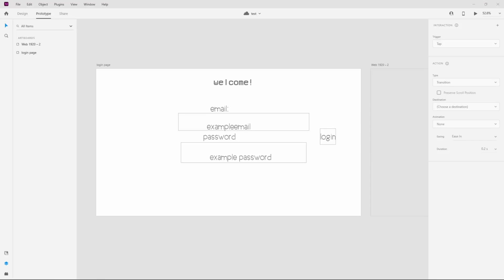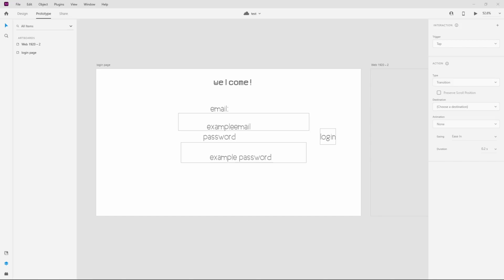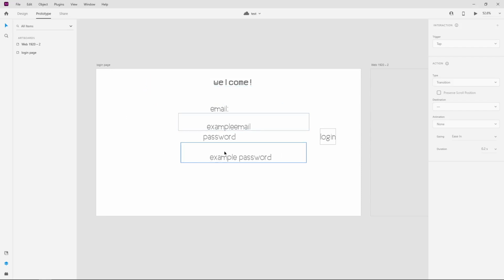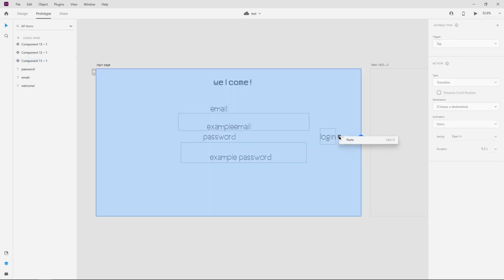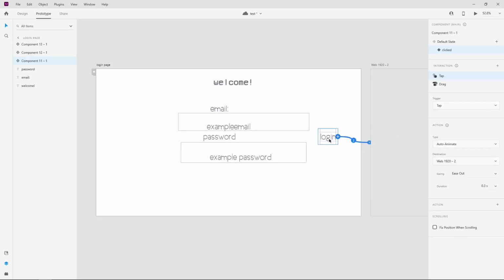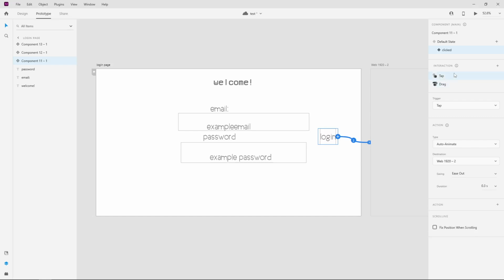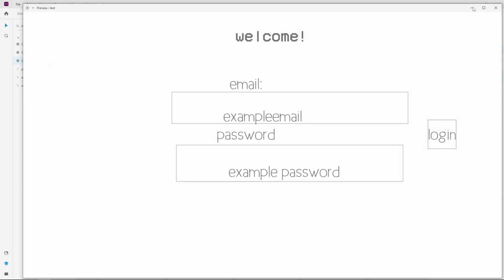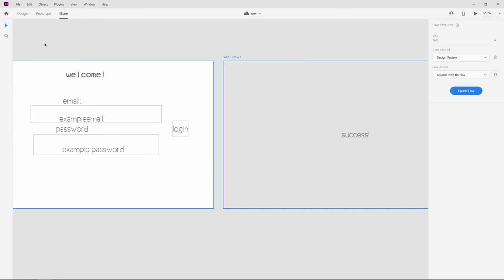How to Link Artboards in Adobe XD [2026 Full Guide]